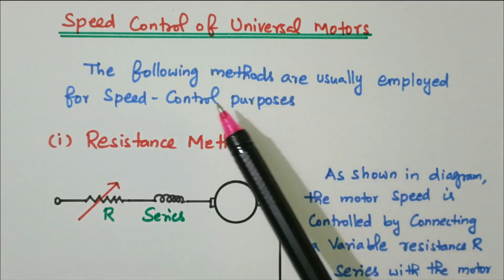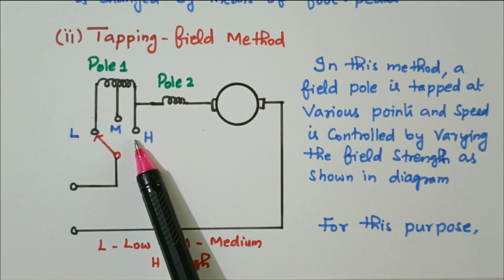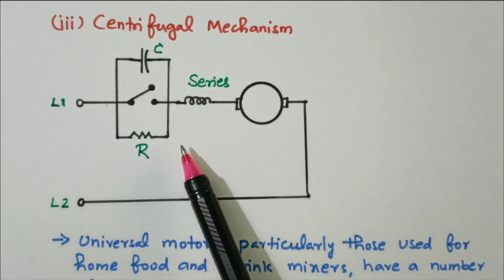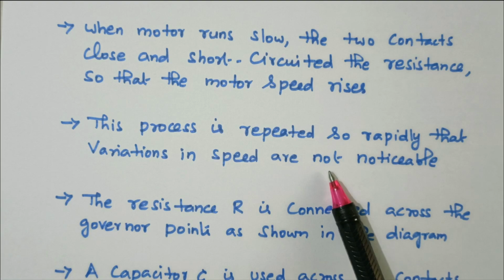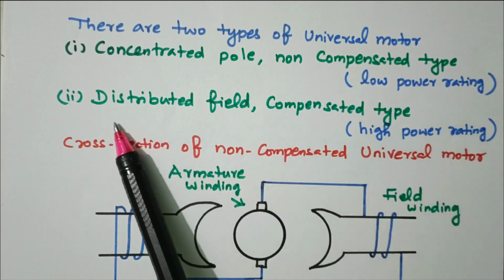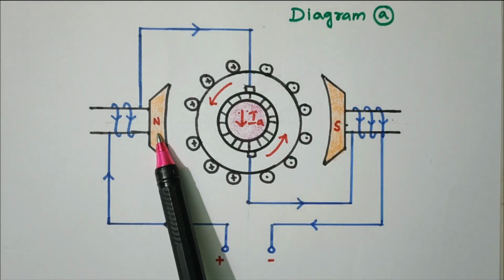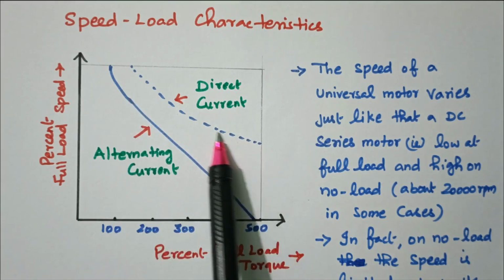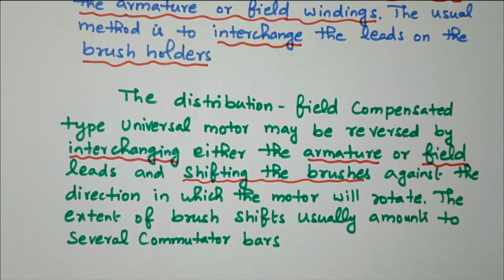Machines 12 Complete Course Electrical Machines Single Phase Motor Part III Universal Motor